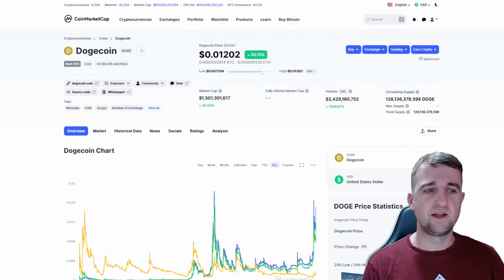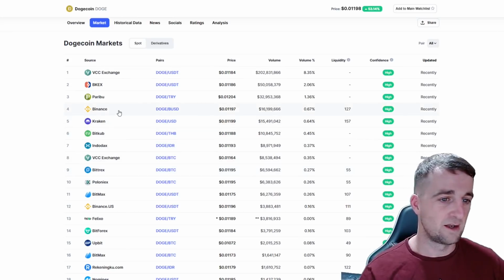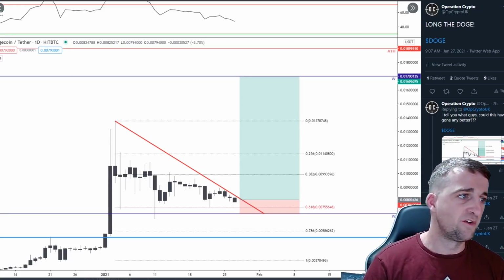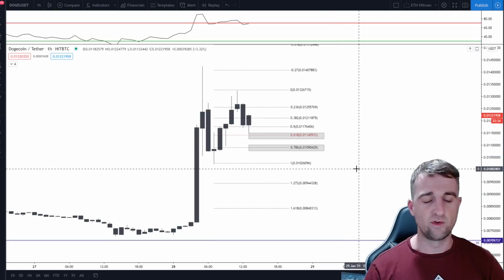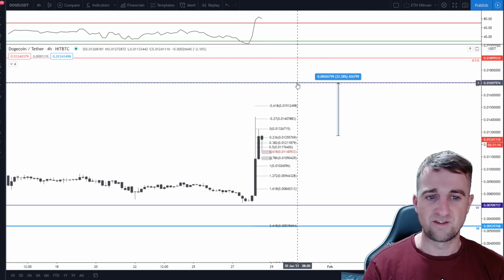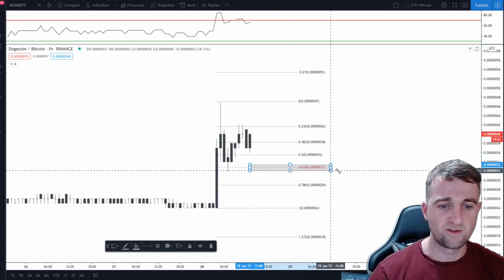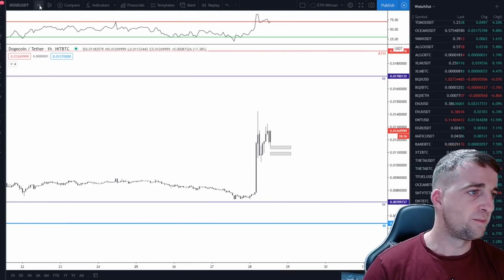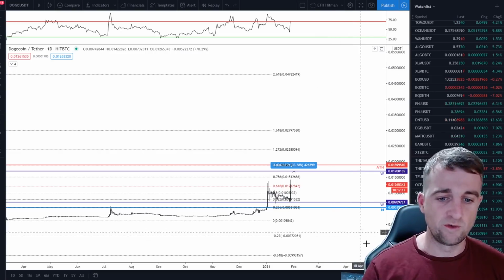DOGECOIN (DOGE) is PUMPING!! WHEN to Invest??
DOGE Price Anaylsis - Dogecoin Price Predication - DOGE Technical Analysis

CRYPTO EDUCATION

TIPS 😊
BTC - bc1qxvadt7c9kxsjesp8r4z2kxsgucmpd92y8e64tj
ETH - 0x6cBBe51598d0aBA176B8e2A6FFFf70a4962d3452